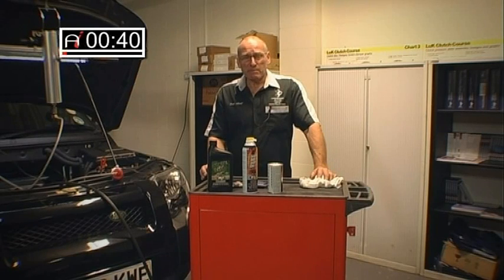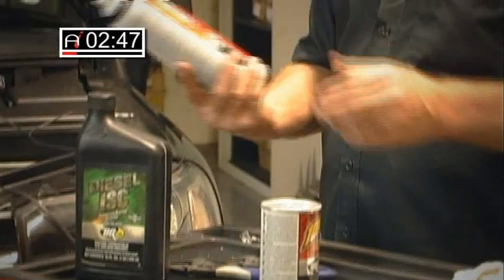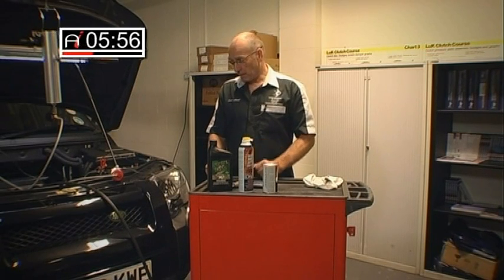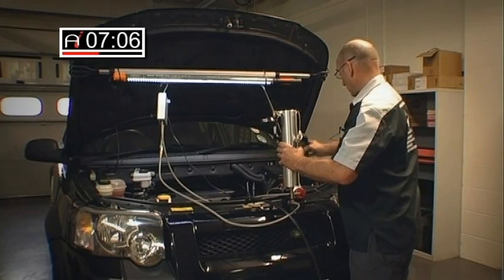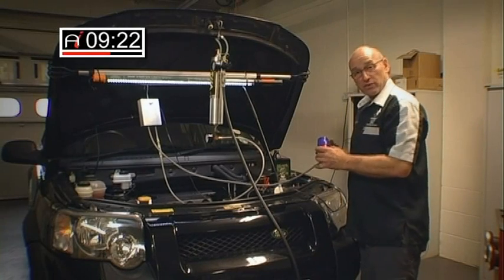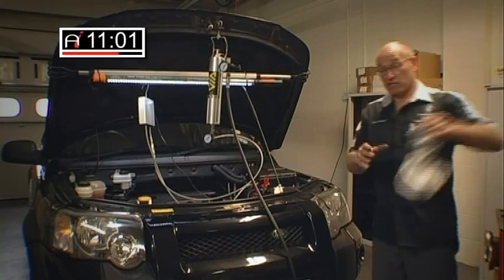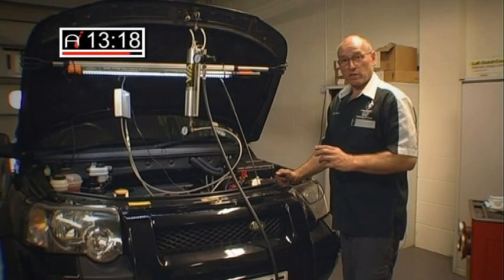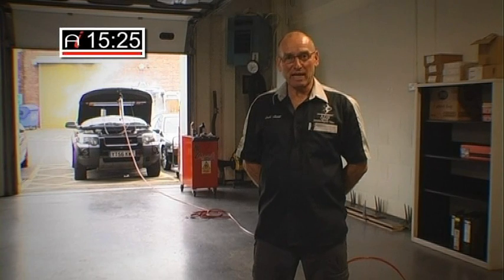AUTOiNFORM ONLINE MAGAZINE: Diesel Intake System Cleaning with Frank Massey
Frank Massey,vehicle diagnostic expert at ADS Preston, show you how to clean diesel and petrol engines. The procedure removes heavy deposits on the air track, fuel injectors and EGR and injector values. Using BG Engine Service products.